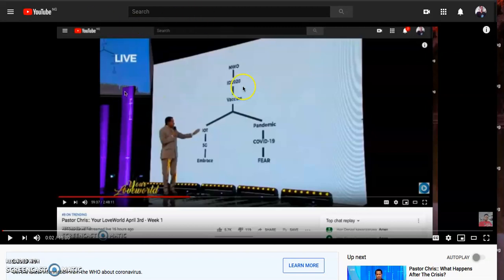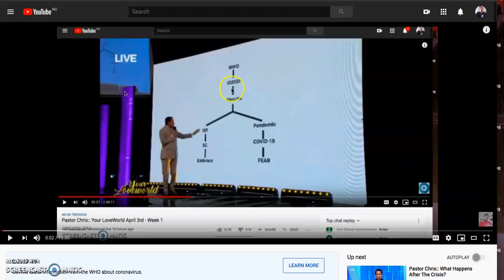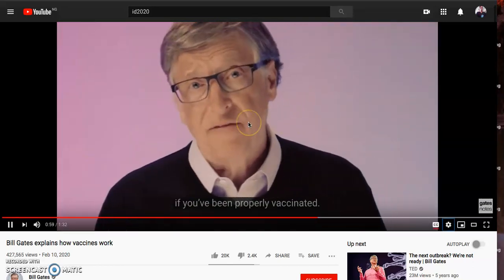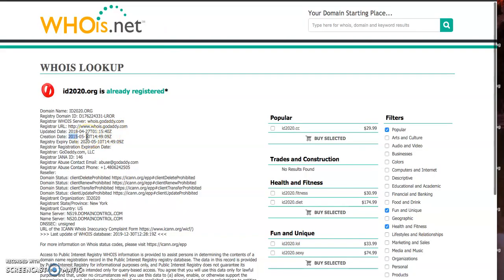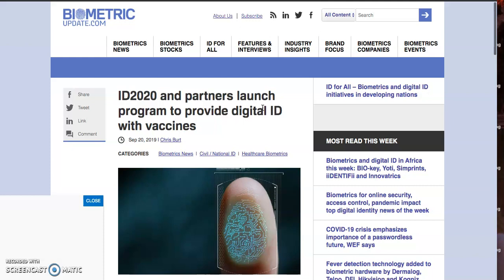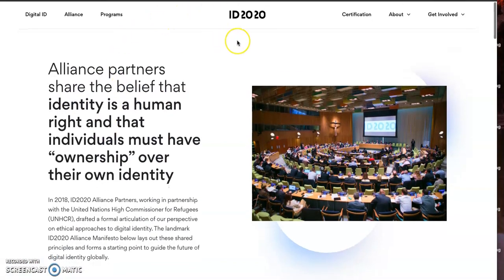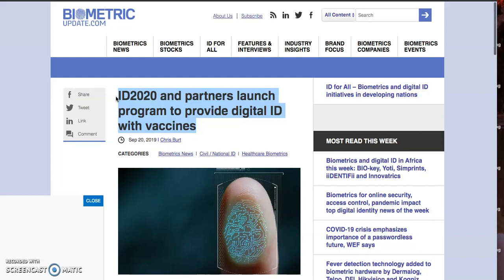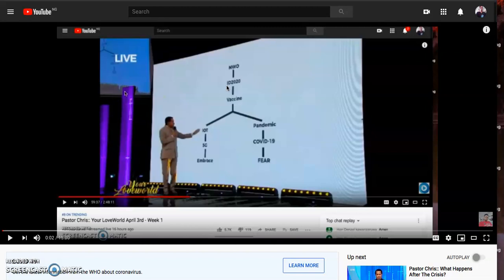What Pastor Chris Oyakhilome said about 5G that everyone is not paying ATTENTION to ID202O + ID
here is the picture in written form

1. ID2020 was launched in 2015 for the world to have digital ID by 2020
2. in 2020 we now have a need to use vaccine tied to digital ID by the same company : source
3. since there are billions of people around the world, these billions will need faster internet to send their body data over the internet, hence the need for 5G

Join our crypto group for top crypto to make you a millionaire